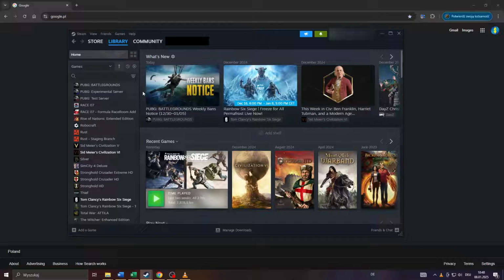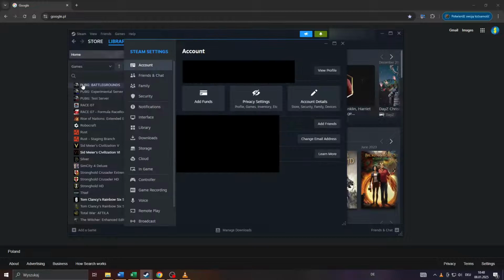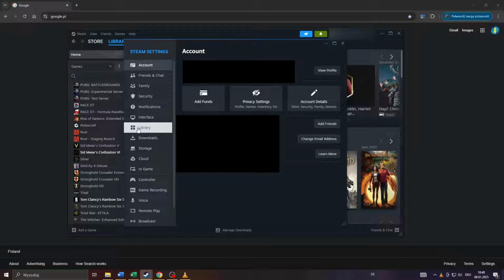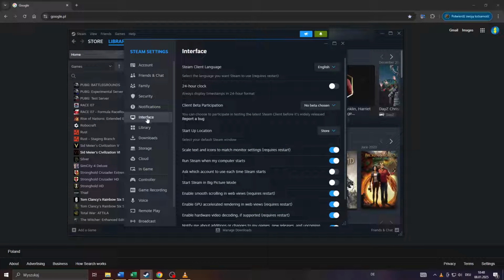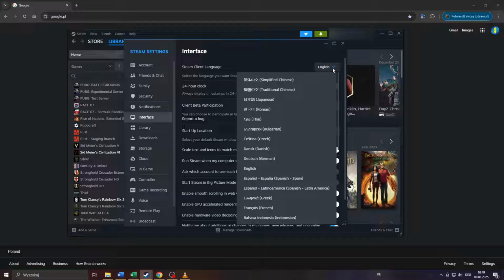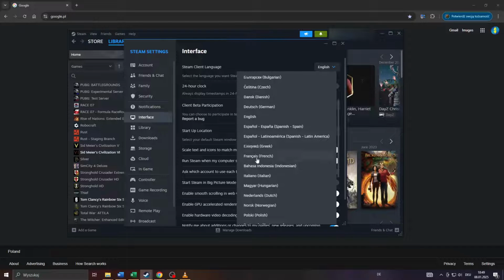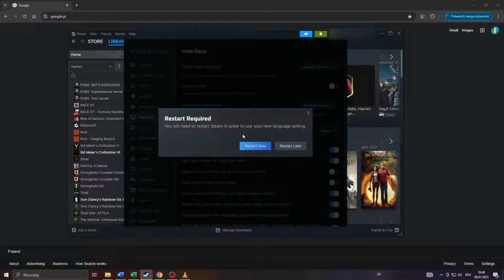How to Change Language in Steam | Update Display Language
This tutorial shows how to change your language settings in Steam. Switch to your preferred language easily.